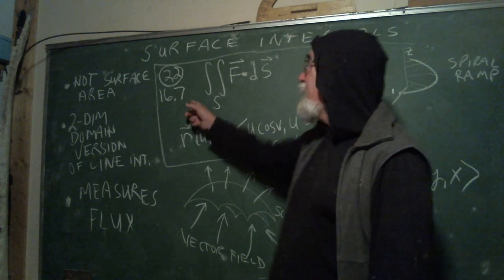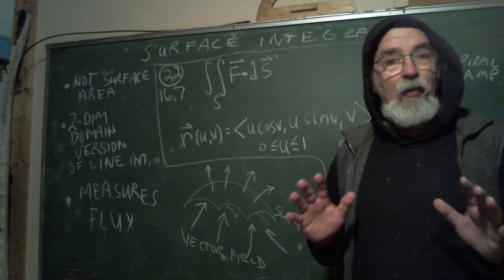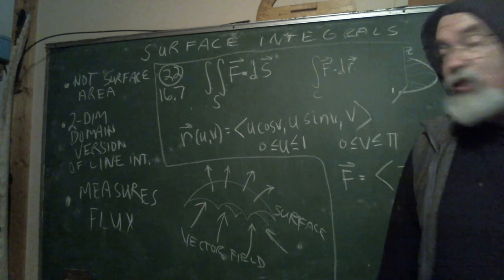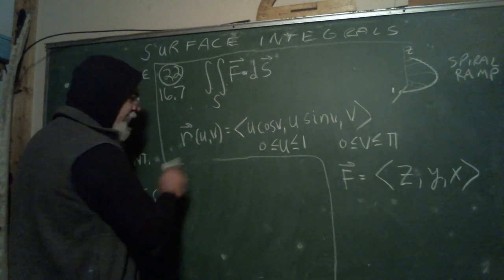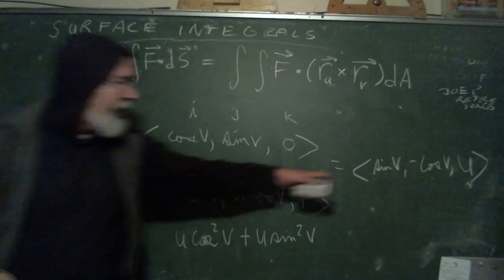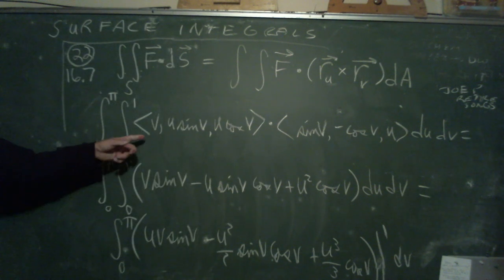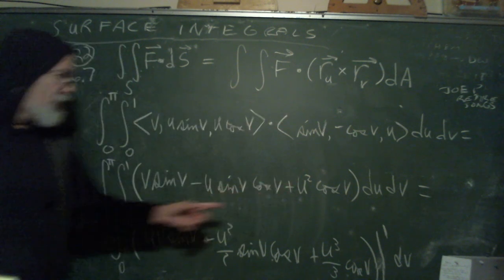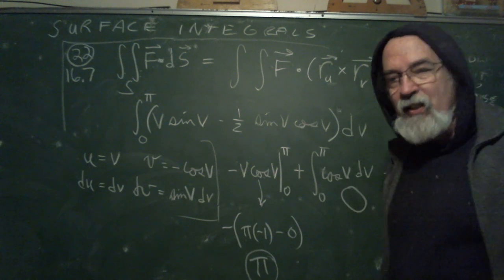231fa21week13day2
A surface integral in great detail. No ferret. That ticking noise is my camera, not your computer. I mispeak a few times and correct myself. Sue me.